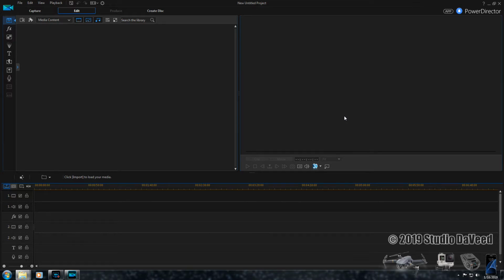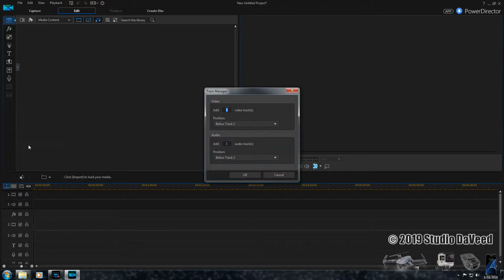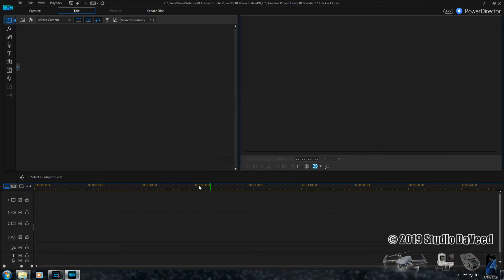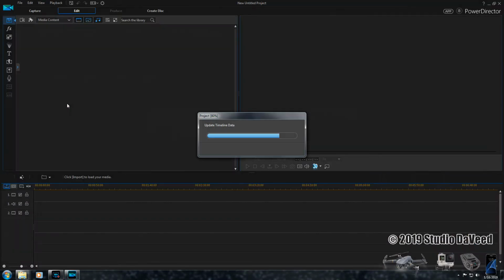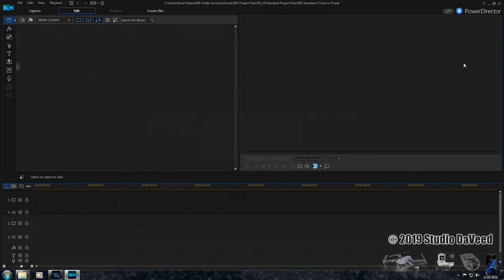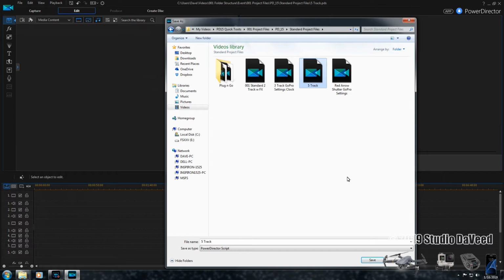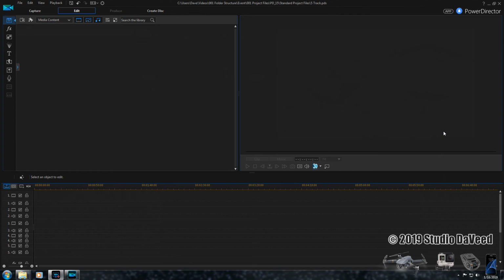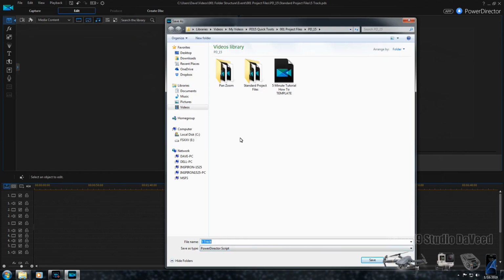5 Minute Tutorial Time Line Track Management PowerDirector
5 Minute Tutorial How To Manage Your Time Line

Video Cameras

Still Cameras

PolarPro Filters

Editing

Other Programs

by
NCH Software

Music

"Big Sky"
by
Silent Partner

Studio DaVeed
EST. 2016